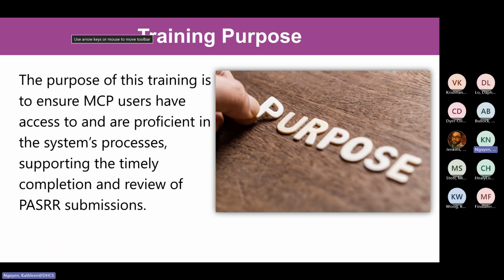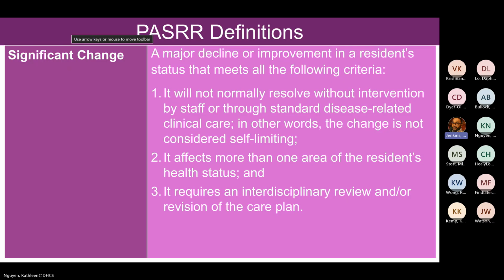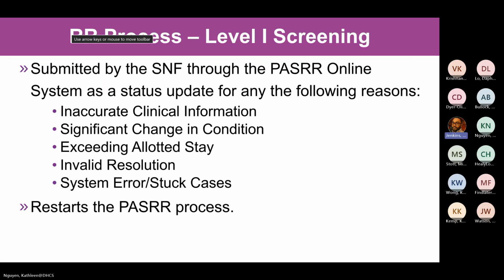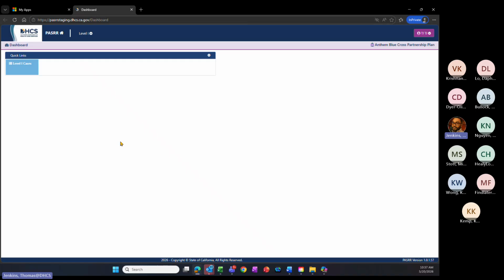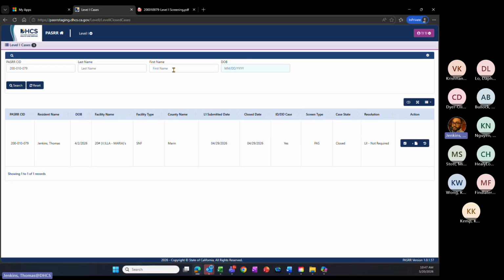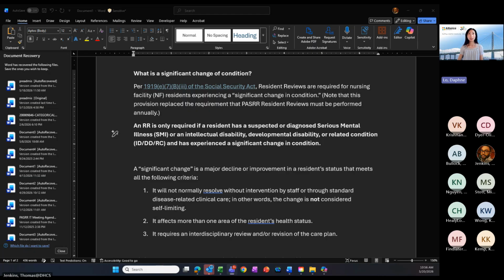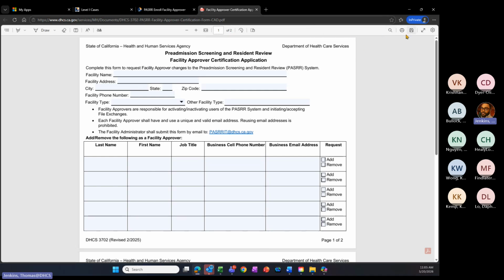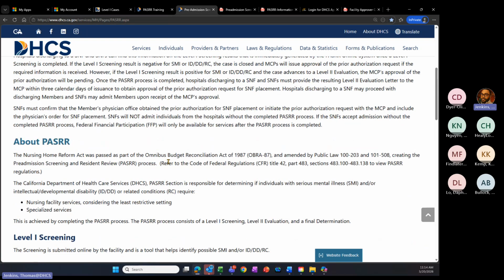PASRR MCP Training - AAH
This is a recording of the training with AAH